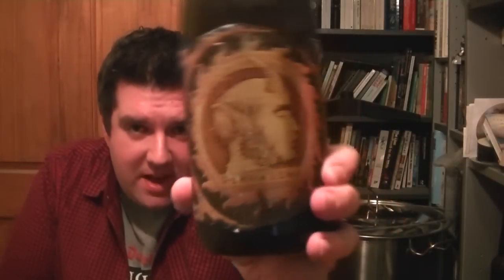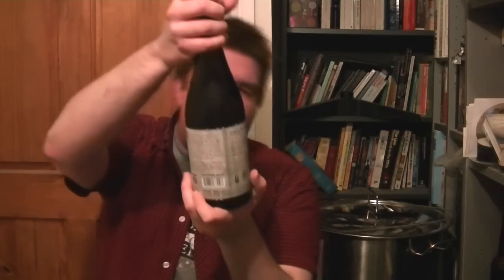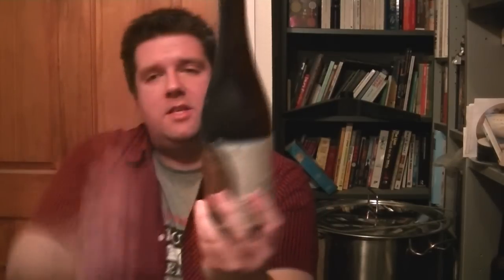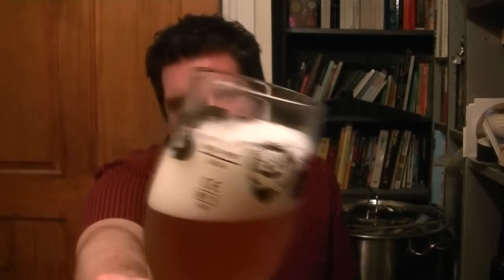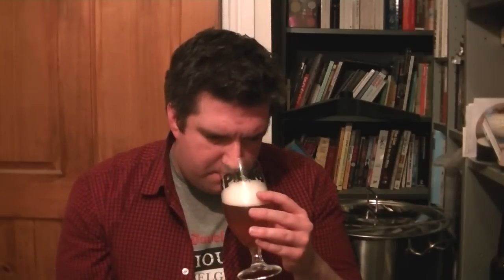Mikkeller / Jester King - Drink'in the Sunbelt - HopZine Beer Review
Thanks for joining me for another video beer review. This time I'll be drinking a bottle of Mikkeller (Denmark) and Jester King (Texas) colab beer Drink'in the Sunbelt.